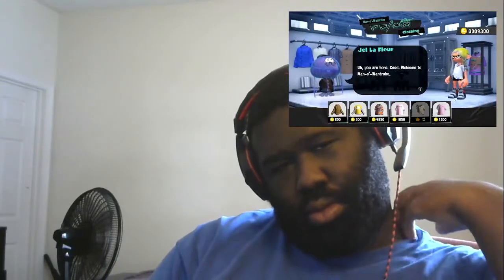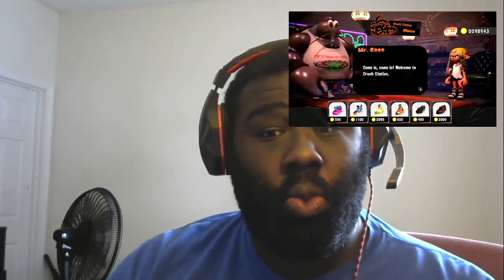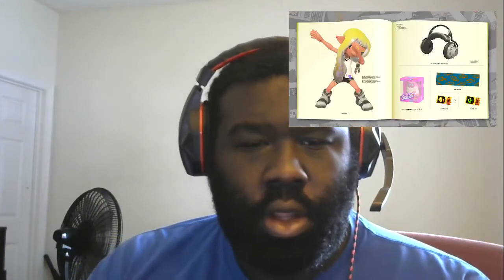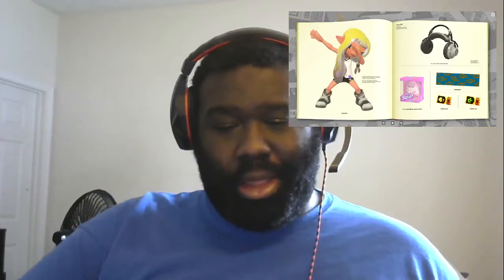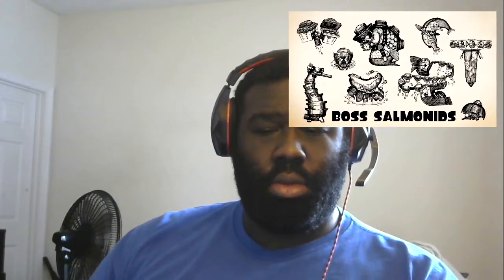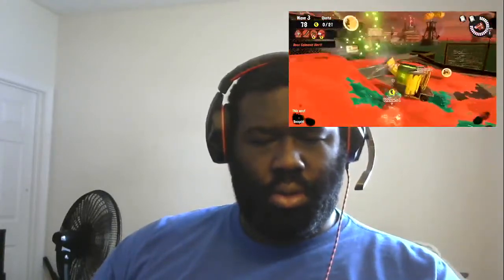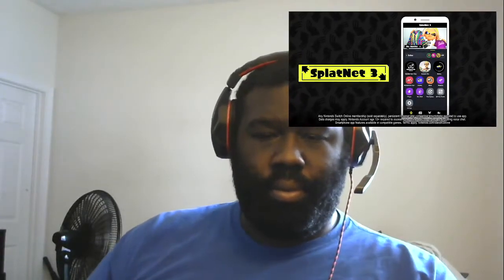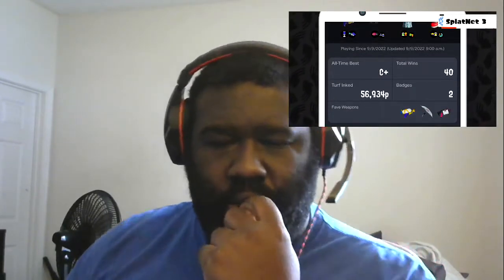Splatoon 3 Direct Reaction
I know. I'm LATE! I APOLOGIZE! I was BUSY!